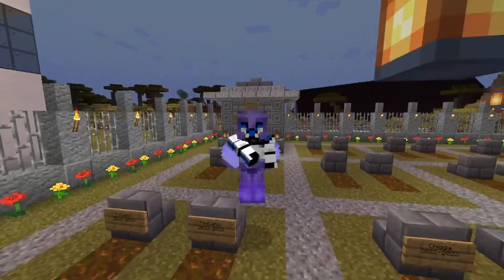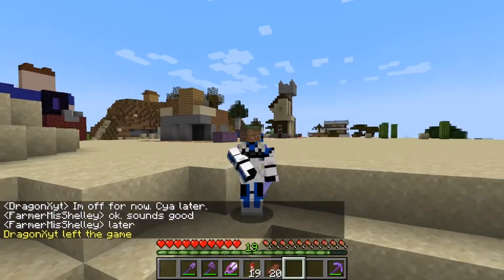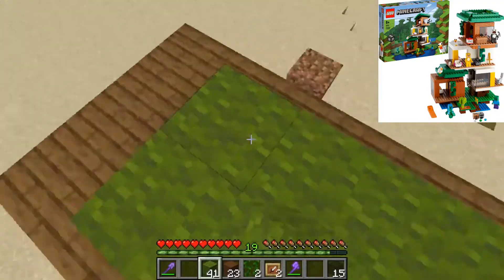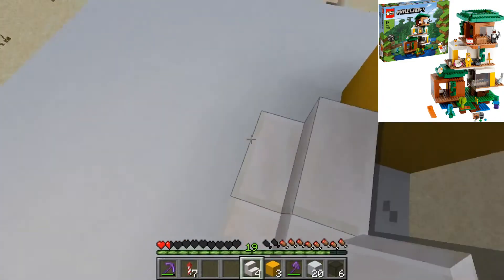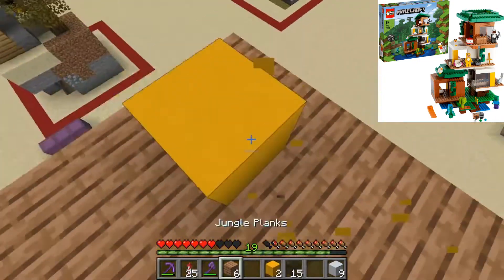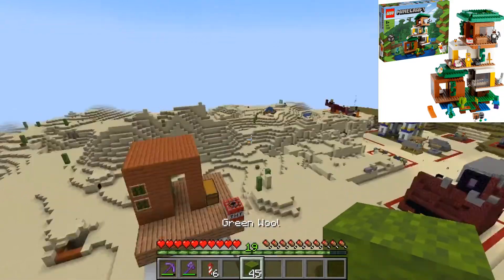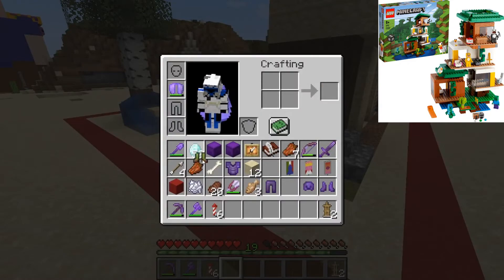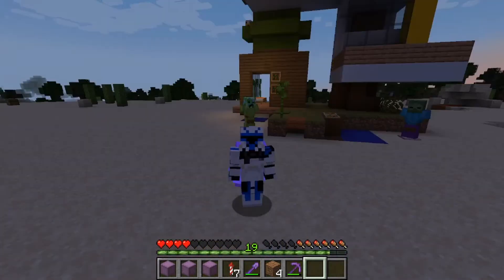Building Lego Minecraft Sets... IN MINECRAFT (Max Difficulty)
Welcome back to another episode of building lego minecraft sets in minecraft!
todays build is MAX DIFFICULTY
lots of mess ups, cool designs, funny moments, and another chance to gimme a punishment
If you do like legos/ building bricks content i do have a second channel that deals with all that good stuff. you should definetly go check it out it would really mean alot and theres some great content over there
Links to both my instagrams